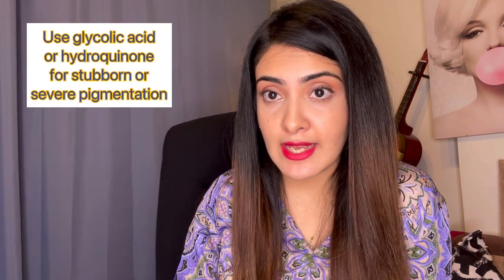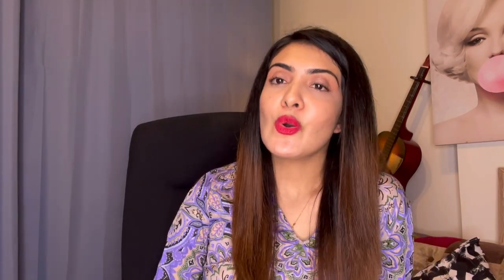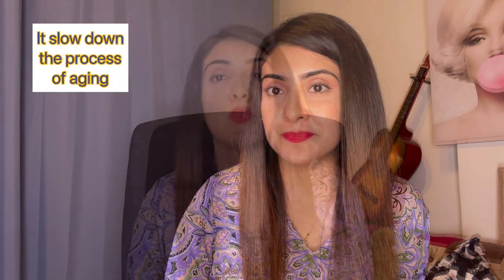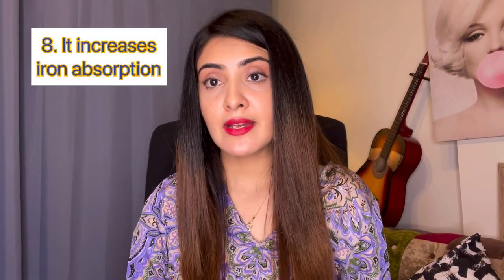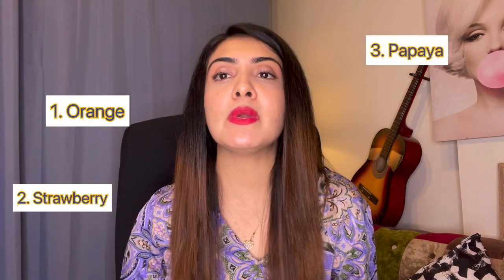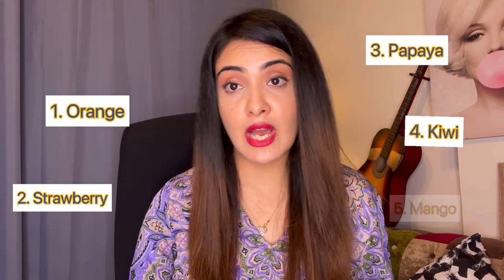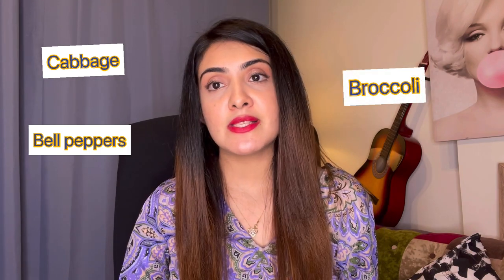Vitamin C for Brightening Skin Color Corrector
Where to buy: All options are of Good Vitamin C Products:

Option - 1
Vichy LiftActiv Vitamin C Serum and Brightening Skin Corrector, Anti Aging Serum for Face with 15% Pure Vitamin C, Hyaluronic Acid and Vitamin E, for Brighter, Firmer Skin

Option - 2
CeraVe Vitamin C Serum with Hyaluronic Acid | Skin Brightening Serum for Face with 10% Pure Vitamin C | Fragrance Free | 1 Fl. Oz

Option - 3
The Ordinary Vitamin C Suspension 23% + HA Spheres 2% 30ml (Pack of 2)

Option - 4
L'Oreal Paris Skincare 10% Pure Vitamin C Serum with Hyaluronic Acid from Revitalift Derm Intensives, Visibly Brighten Dark Spots, Even Tone and Reduce Wrinkles, Fragrance-Free, Brightening Serum 1 Oz

I am not a skin care or healthcare doctor. Before applying any "over the counter" product please be sure that you are not allergic. Apply and follow information provided in this video at your on own risk. This channel doesn’t take any responsibility for any harm, side-effects, illness or any health or skin problems caused due to the use of my content or anything related to this. Always consult a dermatologist for any specific skin-related issue.